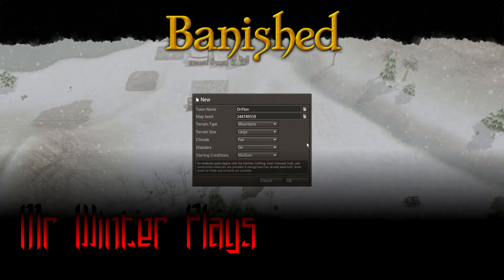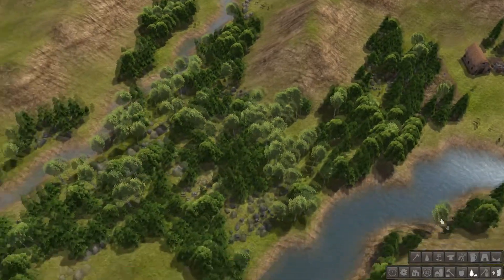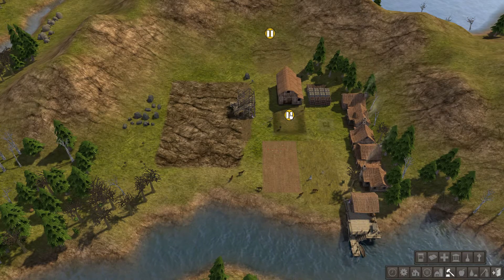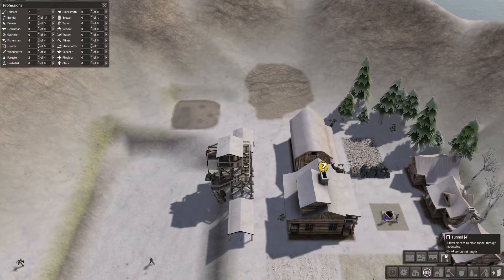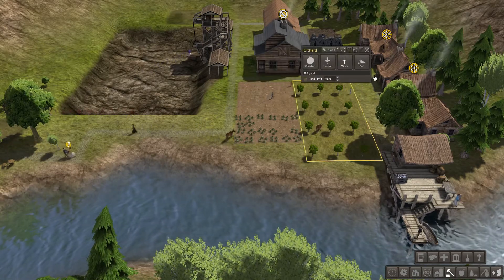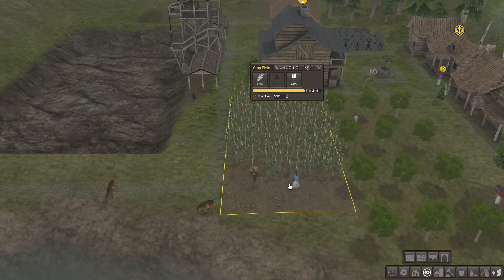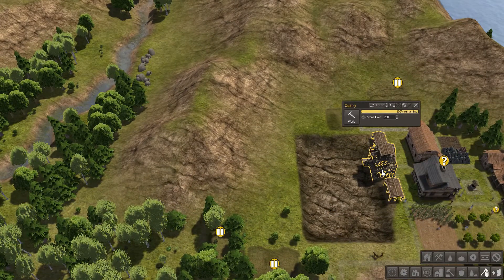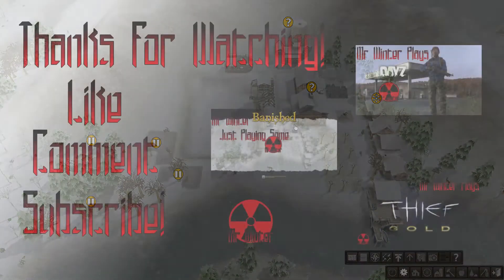Just Playing Some Banished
Saw this game come out the other day and it looked like it would be a bunch of fun to give a little play and decided why not bring you along as we make humble beginnings and try to build up a medieval type village.

In Banished you have some outcast families who you have to guide in gathering food and other resources to build houses, farms, mines, blacksmiths and all sorts of other things to help them survive the seasons and tough winters of their lives.